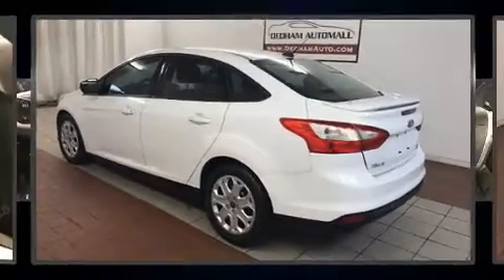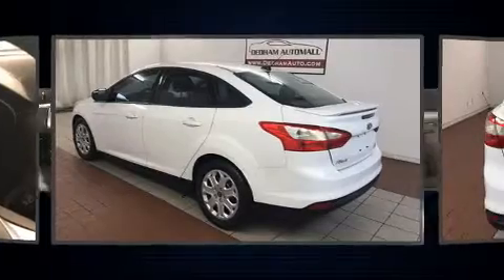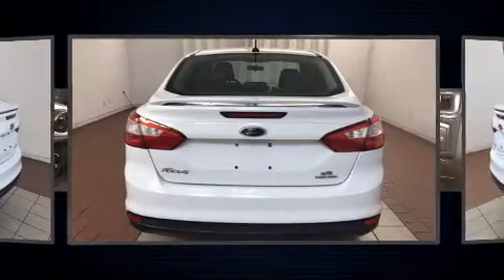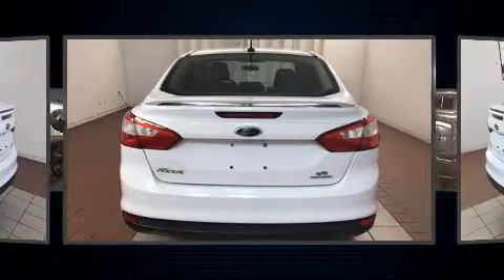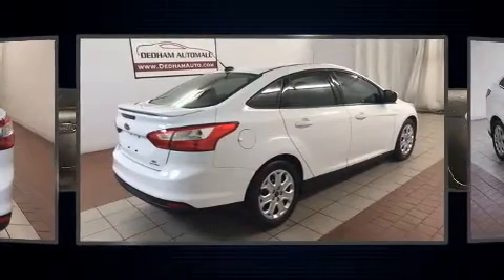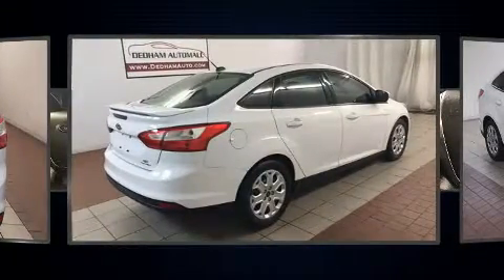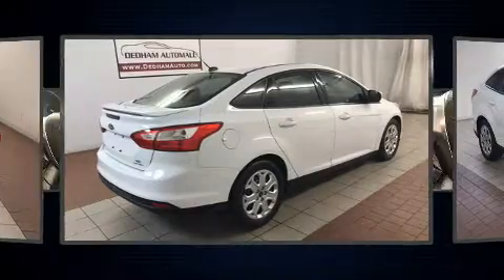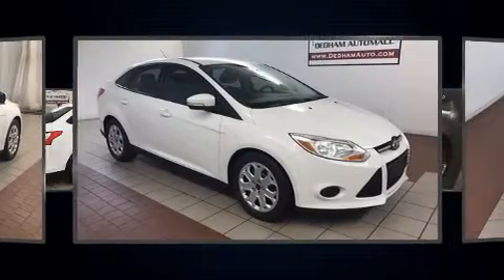2013 Ford Focus SE in Dedham, MA 02026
Step into the 2013 Ford Focus. Smooth gearshifts are achieved thanks to the efficient 4 cylinder engine, and for added security, dynamic Stability Control supplements the drivetrain. Comfort and convenience were prioritized within, evidenced by amenities such as: variably intermittent wipers, front bucket seats, air conditioning, fully automatic headlights, power door mirrors, remote keyless entry, and cruise control. Safety equipment has been integrated throughout, including: dual front impact airbags with occupant sensing airbag, head curtain airbags, traction control, brake assist, ignition disabling, and ABS brakes. This car was designed with safety in mind, allowing you to drive with even greater assurance. We know that you have high expectations, and we enjoy the challenge of meeting and exceeding them! Stop by our dealership or give us a call for more information.